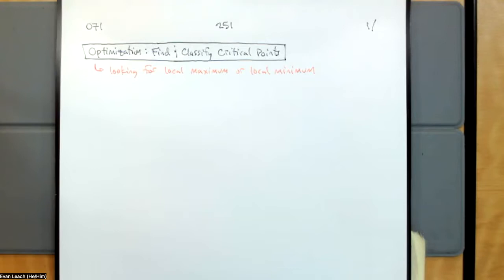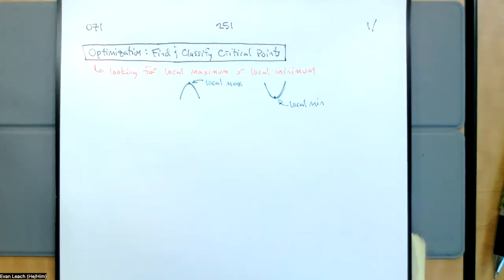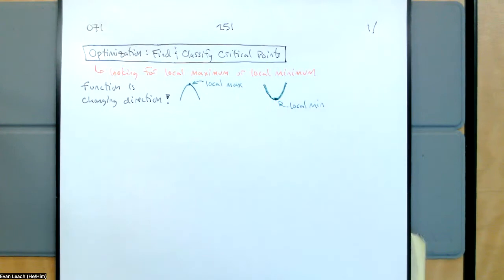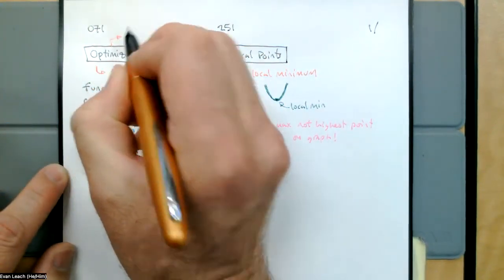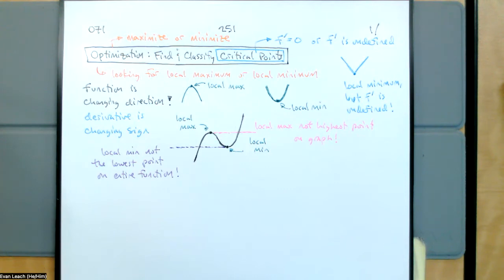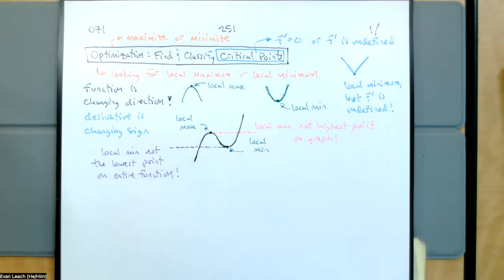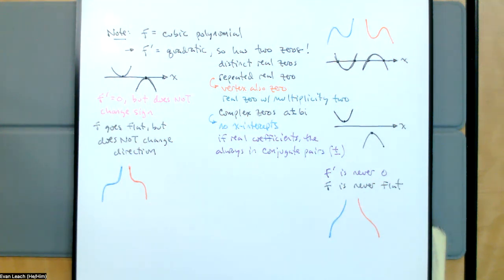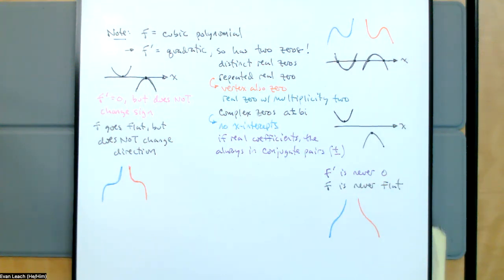251.071.1 Optimization: Finding and Classifying Critical Points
In this video, we use the first derivative to find and classify critical points.